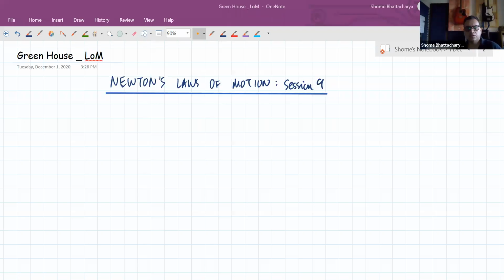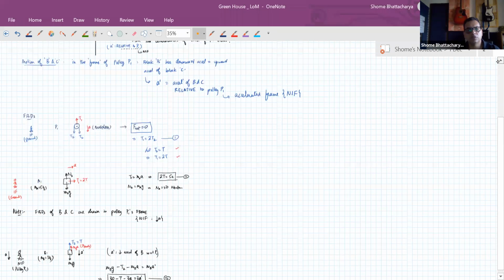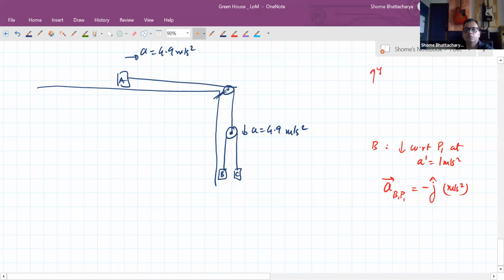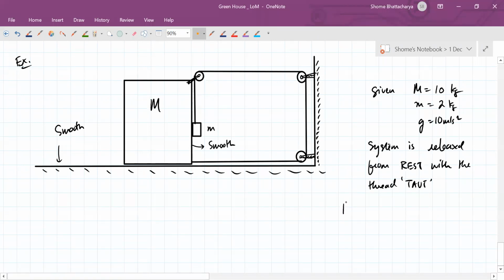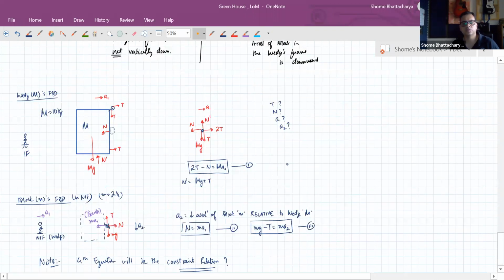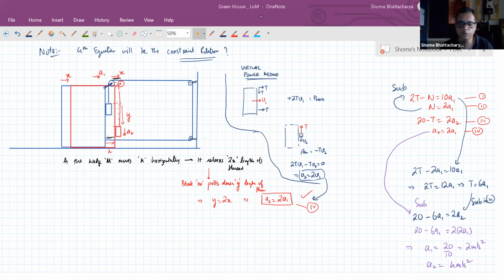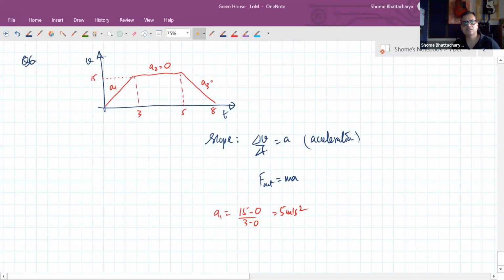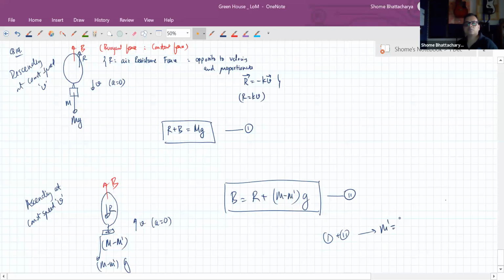Newton's Laws of Motion,Session 9,11th,Green House,Date-01-12-2020,By-Shome Bhattacharya